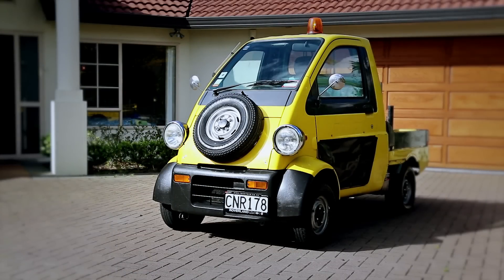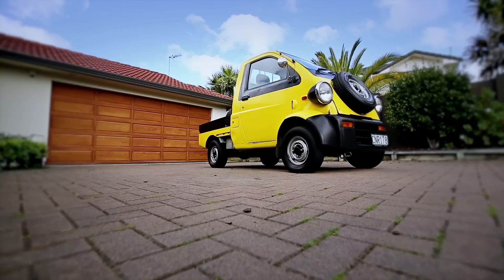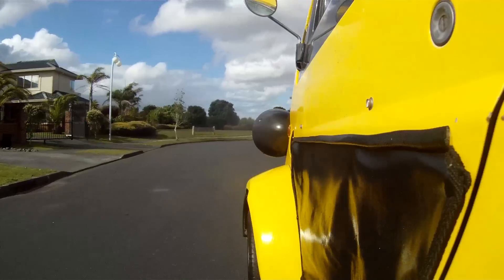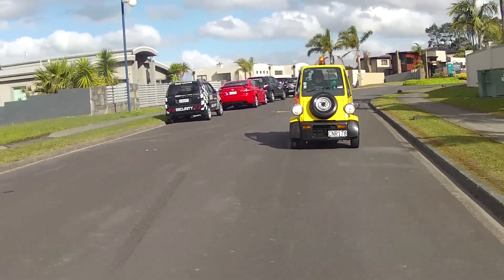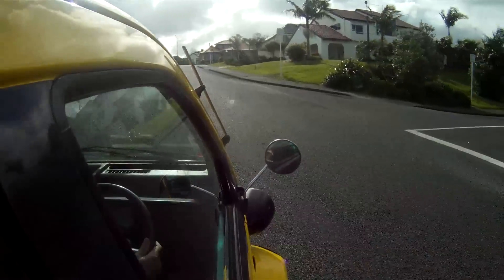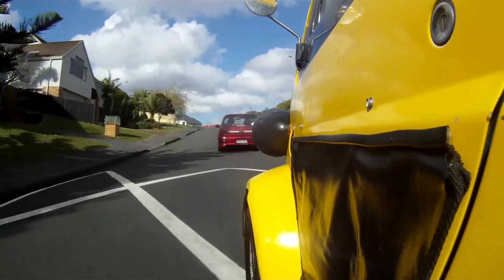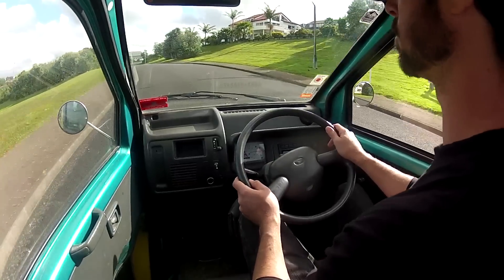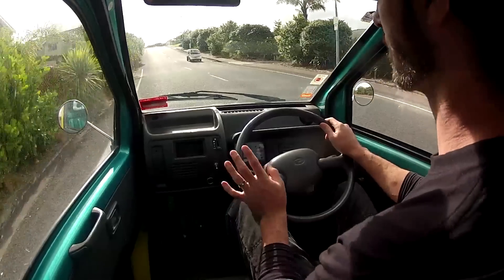Daihatsu Midget Test Drive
The boys from Mighty Car Mods test drive a JDM Kei Mini-Truck

Latest issue of MCM Magazine out now including mods to do to your own car